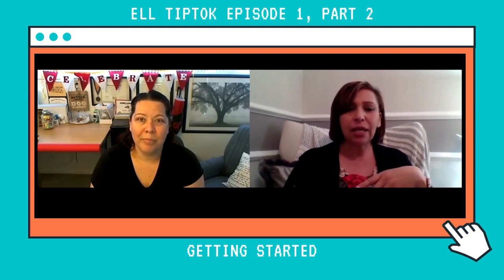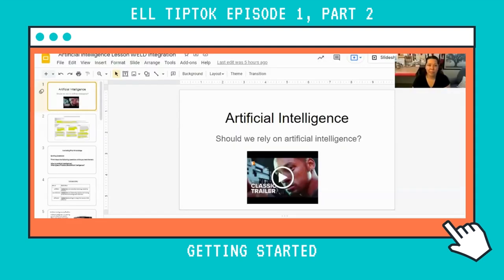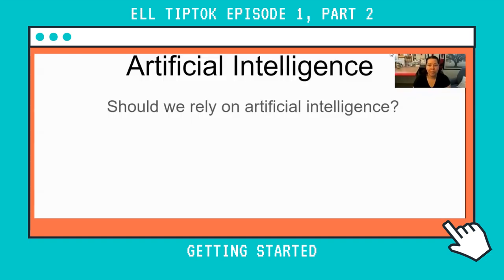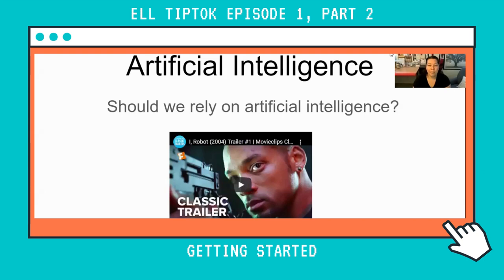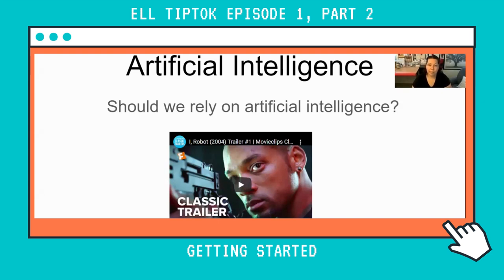Episode 1, Part 2 Getting Started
Tips and strategies for K-12 teachers on ways to support English learners: How to Launch a Lesson
Resources mentioned:
Google Slide presentation on Artificial Intelligence for grades 5-12th: